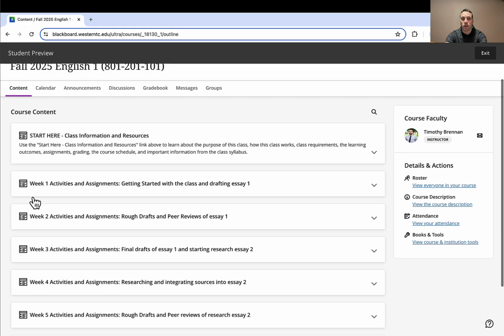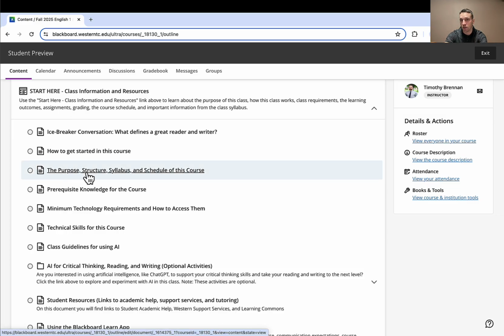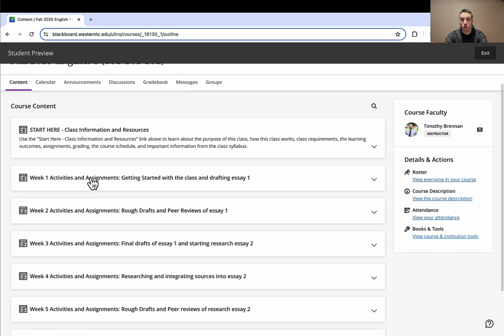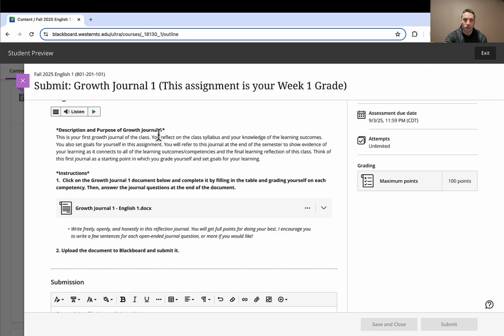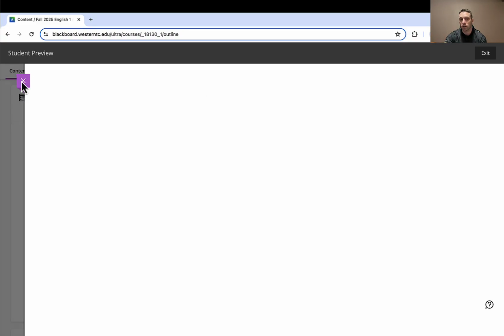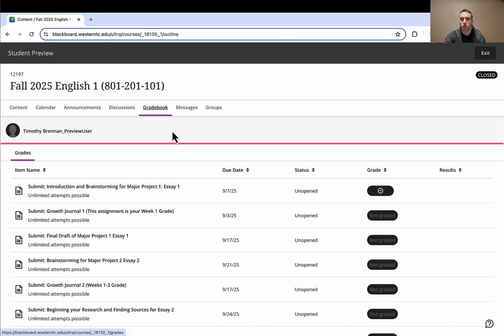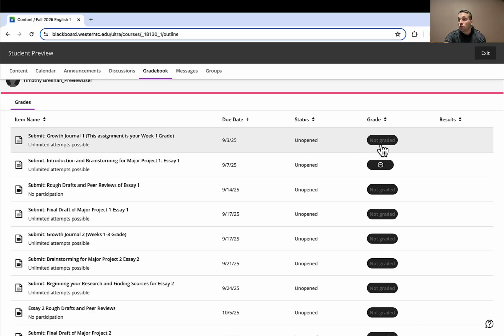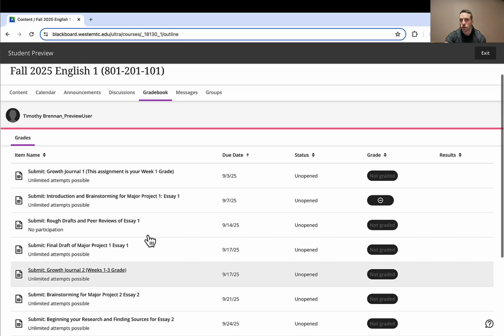How to use get started on this course English 1